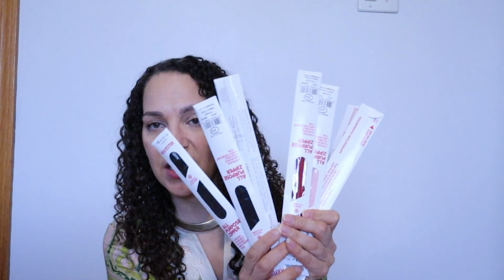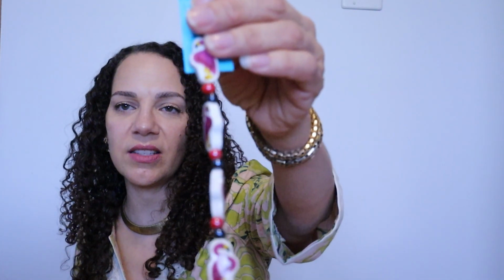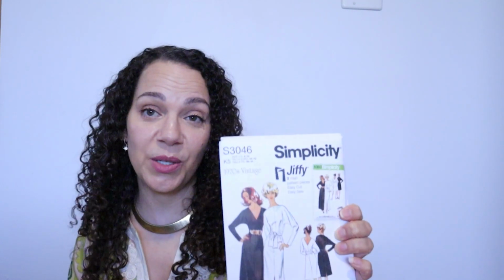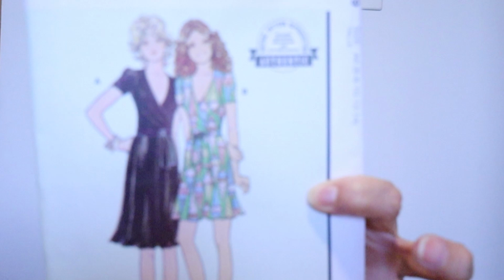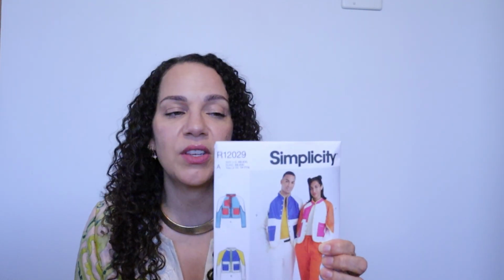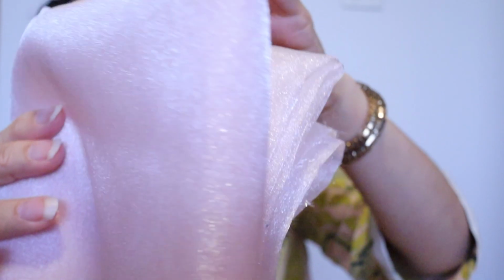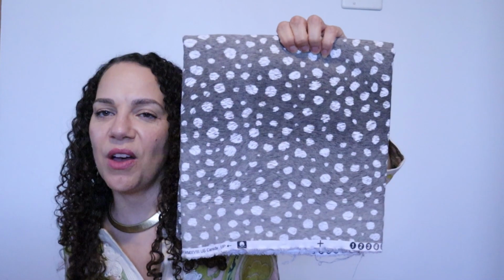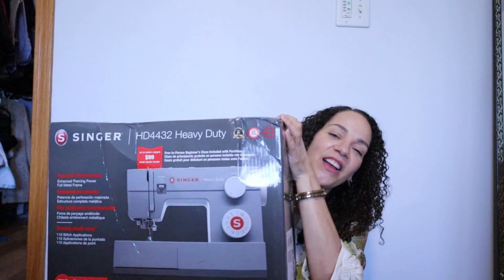Joanns - WHAT I GOT ON MY FINAL TRIP | STYLE A GO-GO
I had to go one last time and get everything I wanted. I have to say I'm sad that Joanns is going out of business. How are y'all feeling about it?

I am not sure how I will shop for fabrric now. If you have any tried and true online shops you trust, please share them below! Let's make a list of great online shops for sewists!

Babbitts Other Song - Lonnie Smith
Music
2 songs

Babbit's Other Song
Lonnie Smith
Lonnie Smith

Guitar Track
Sander van Doorn, Firebeatz
Guitar Track
Music
1 songs

Guitar Track
Guitar Track